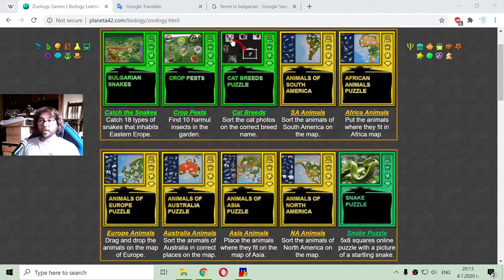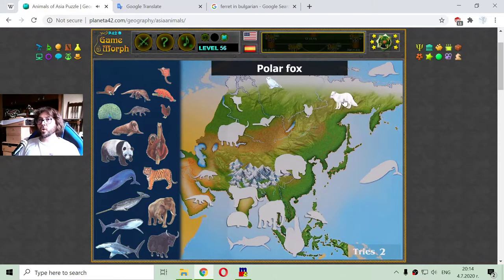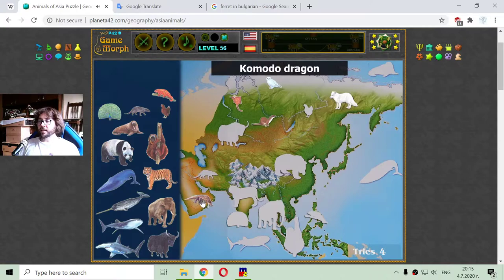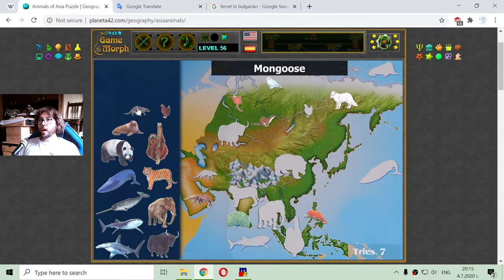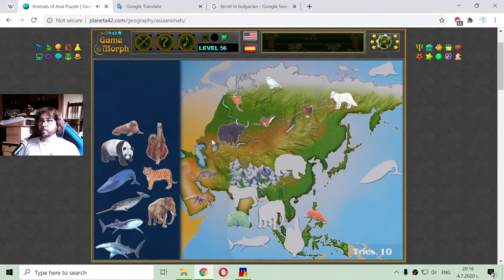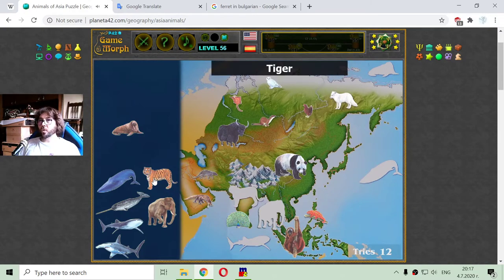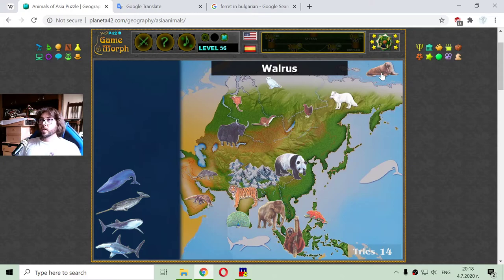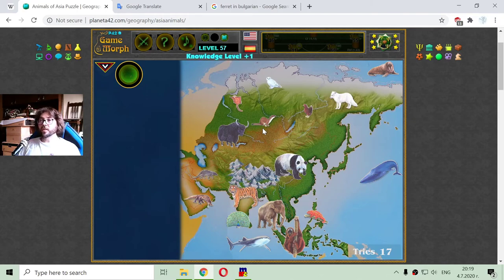The Animals of Asia - Interactive Biology Lesson 🦠🎥🎓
Fun educational video about the most popular animals that inhabit the continent of Asia. Zoology and geography learning game, suitable for online lessons and interactive classes. Fun zoology. Popular Asian animals. Interactive Biology and Geography Video Lesson.